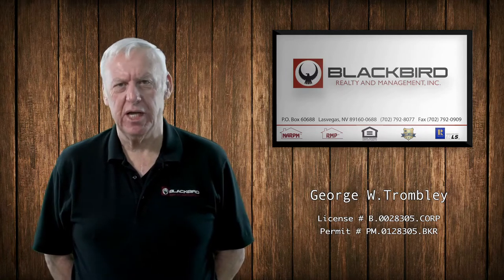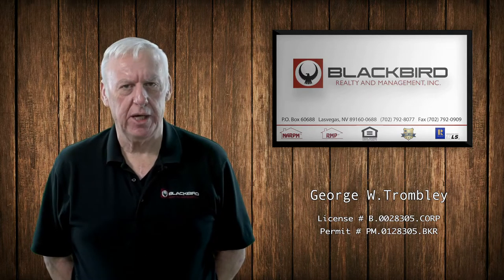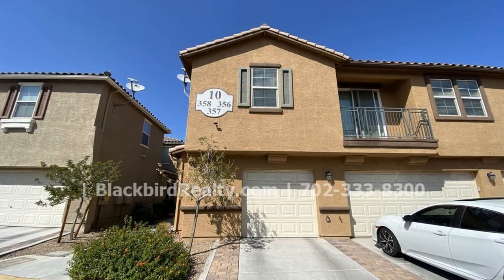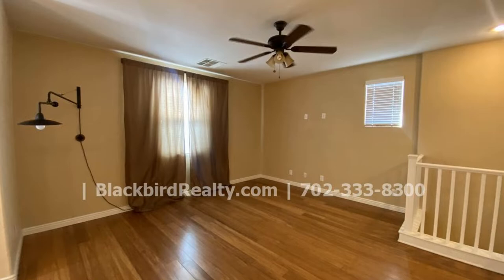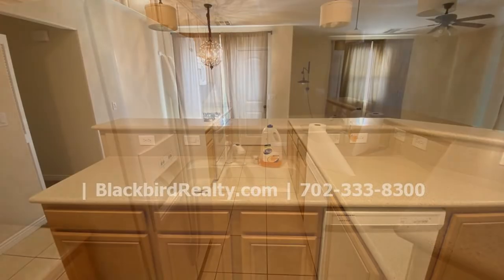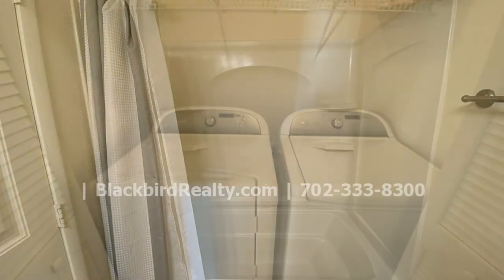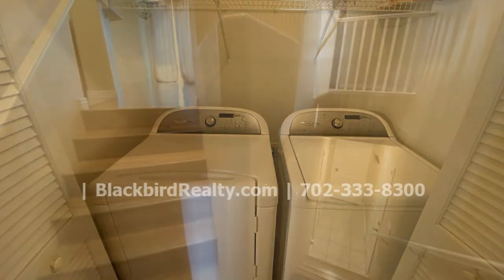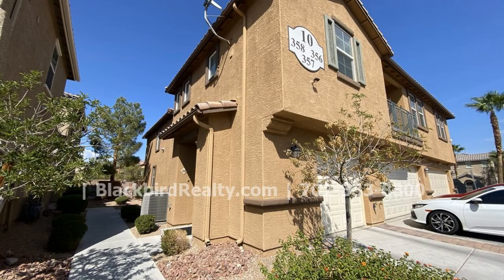Rental Condos in Las Vegas 2BR/2BA by Las Vegas Property Management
This beauty in the Southwest boasts 1,220 square feet of space. It features luxury bamboo wood flooring. The common areas are good-sized. The kitchen comes with appliances and abundant storage and work space. Unwind and enjoy your coffee in the balcony. The bedrooms are cozy and come with high-quality carpets. The bathrooms have the the necessary fixtures. Gas heating is installed. A laundry area is available for your convenience. A staircase leads to the 1-car garage directly below the unit. This property sits right across the guest parking and the pool. Don't miss this one!